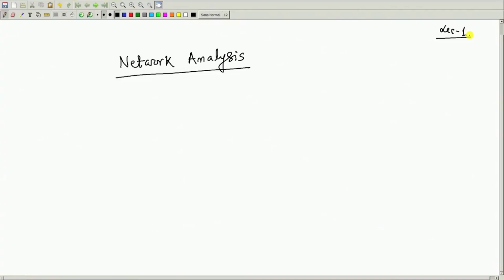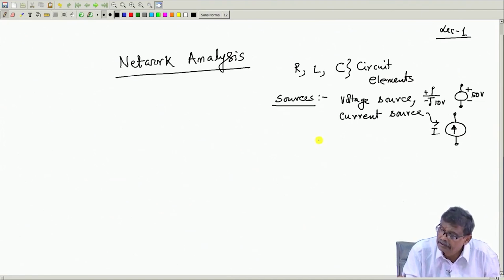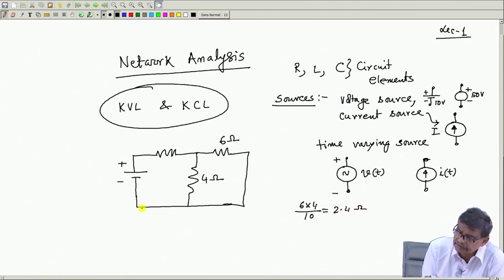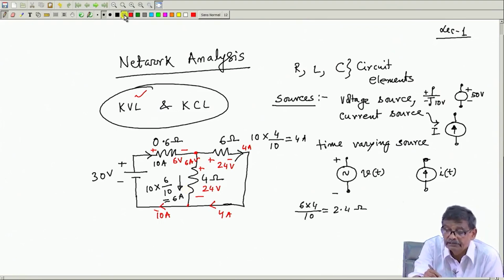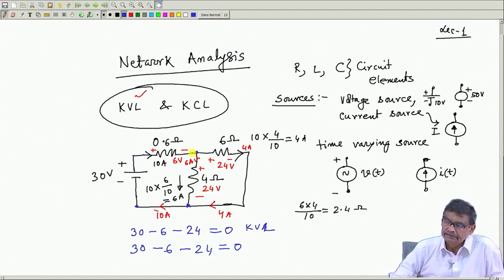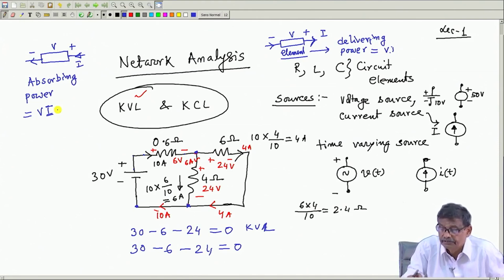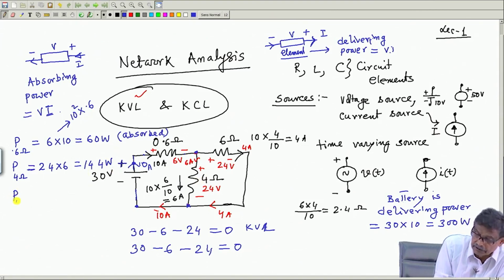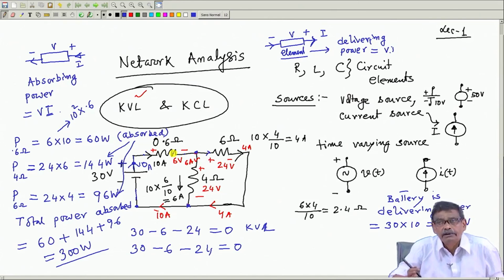Introduction_ KVL, KCL and Power Balance